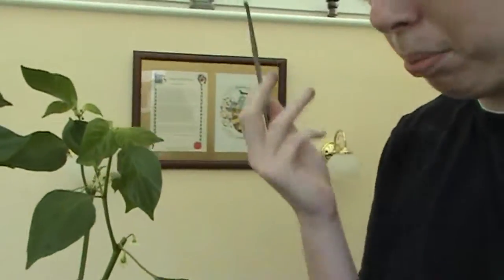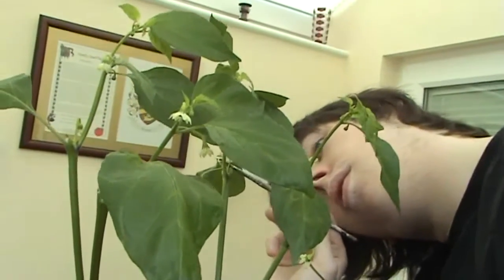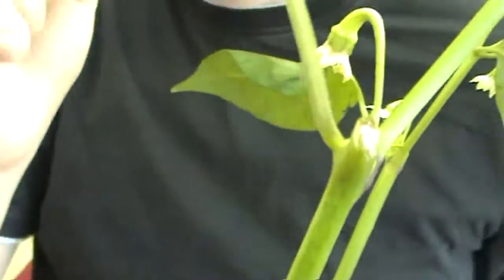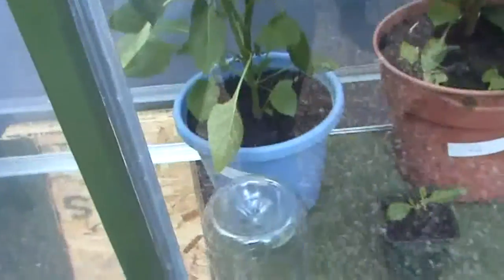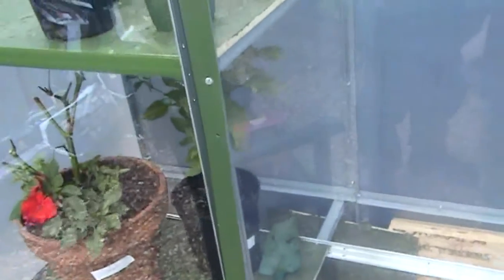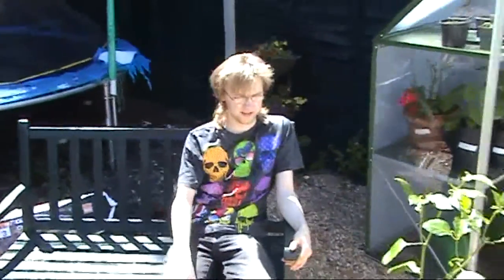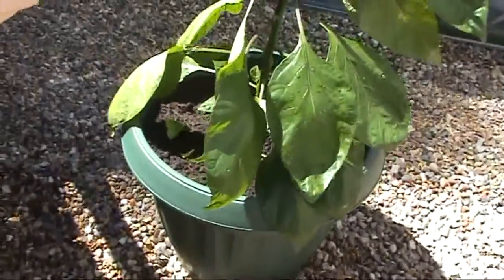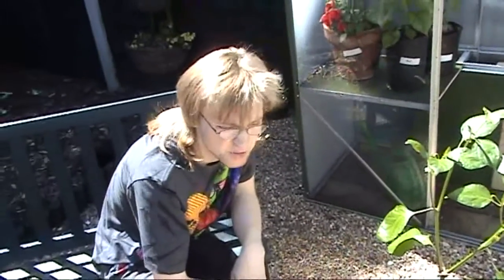Chili Pollination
How to pollinate a chili plant.